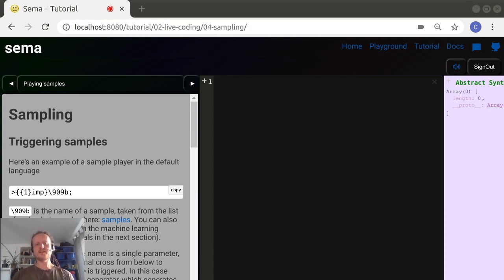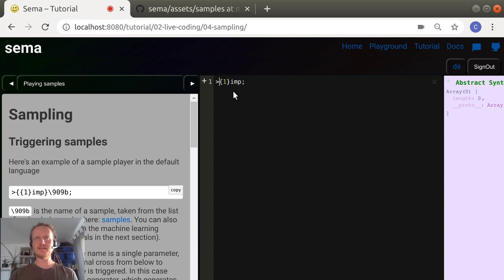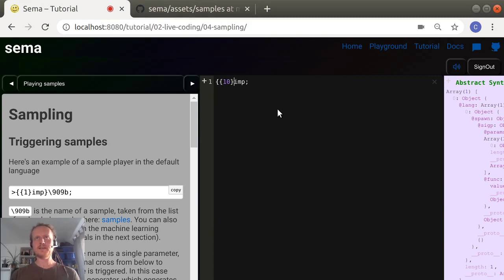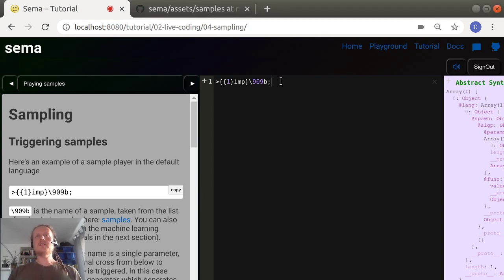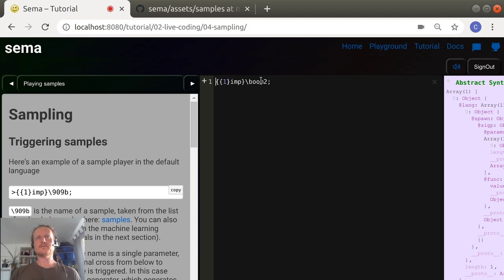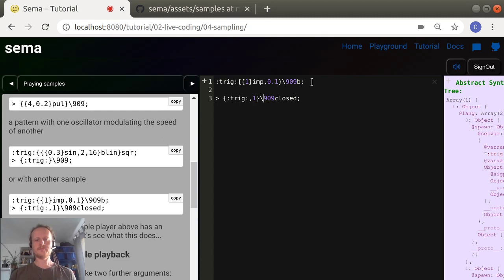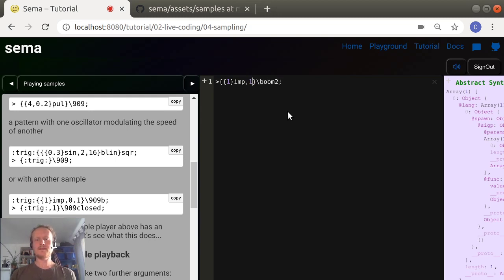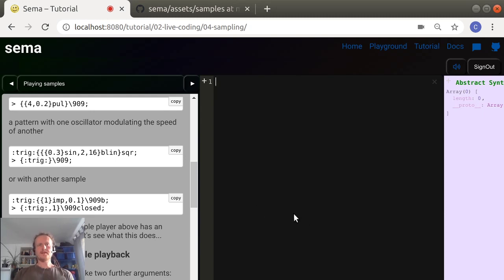Sema tutorial: triggering and manipulating samples in the default language